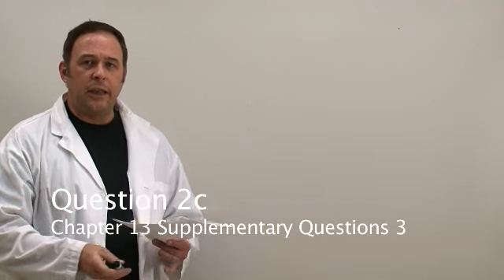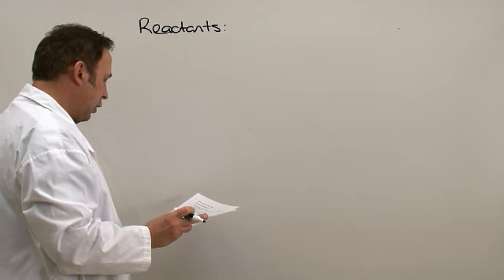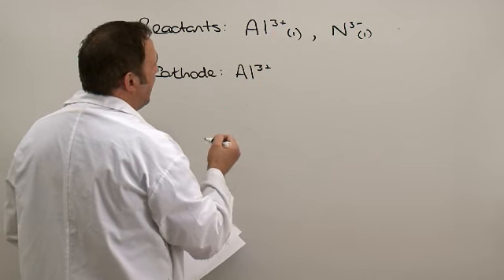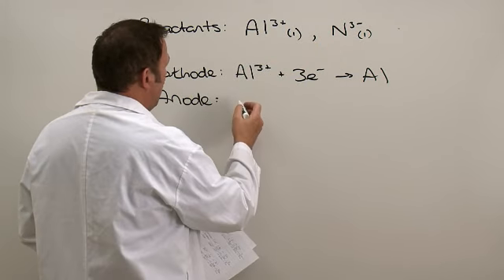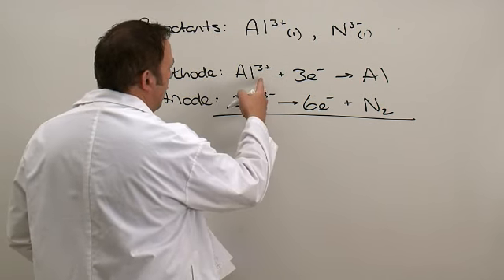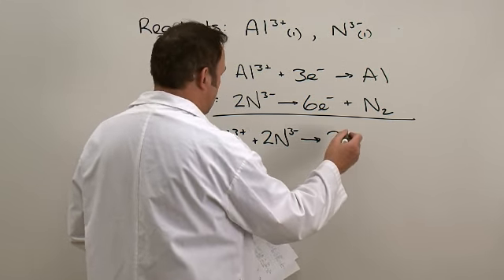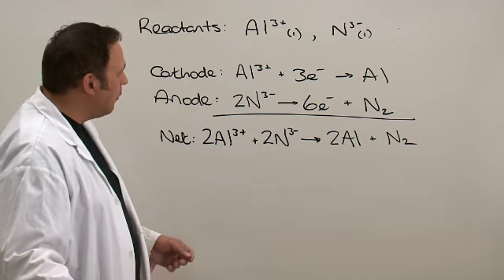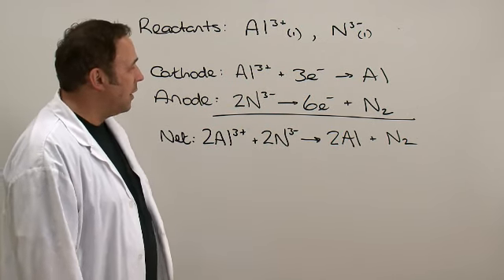Question 15c Chp13